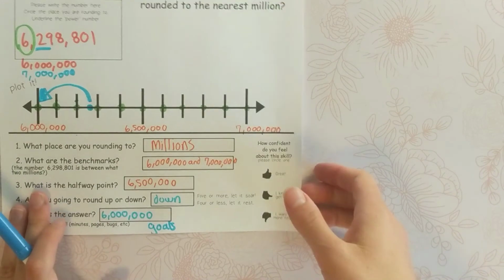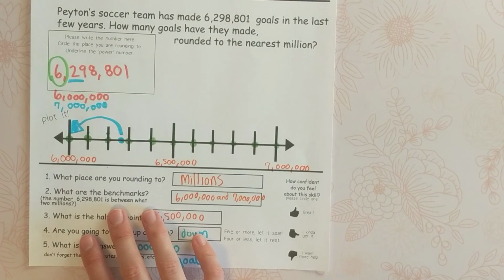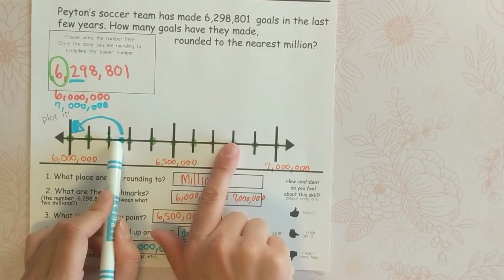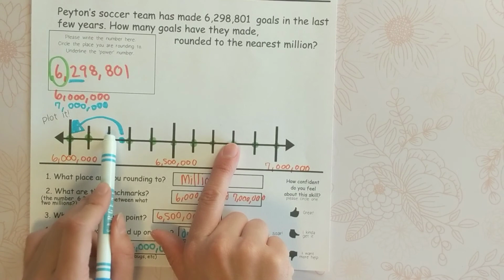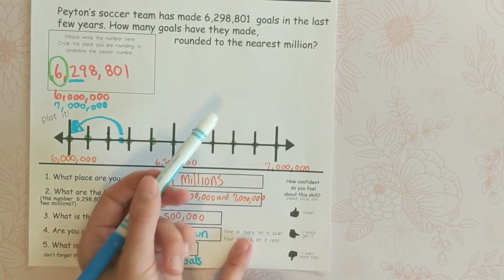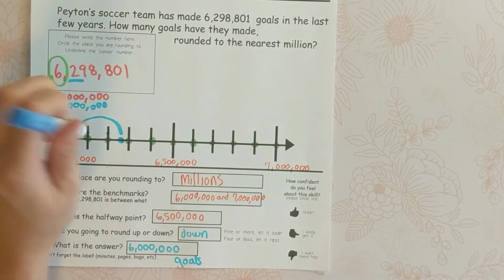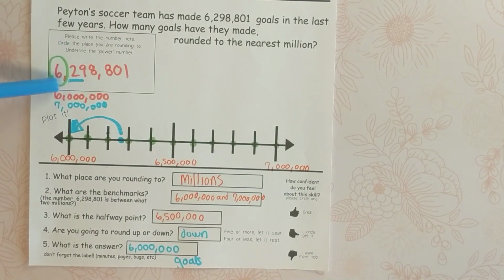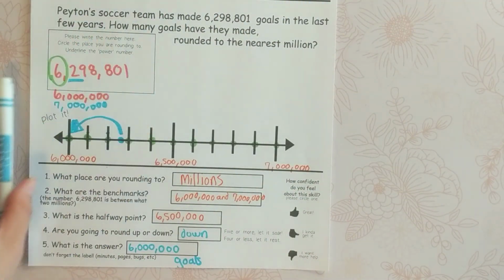Rounding BIG numbers